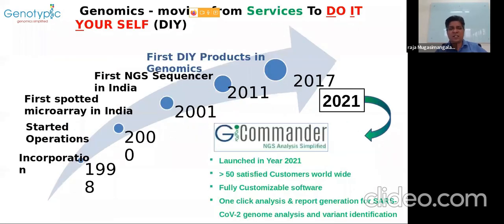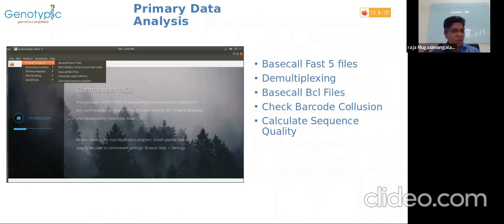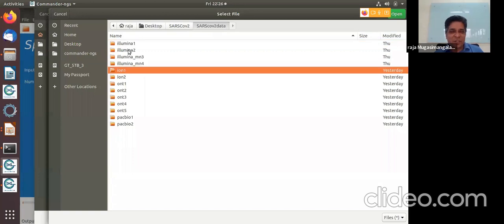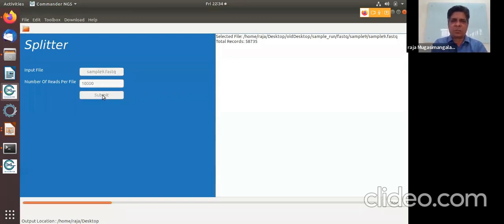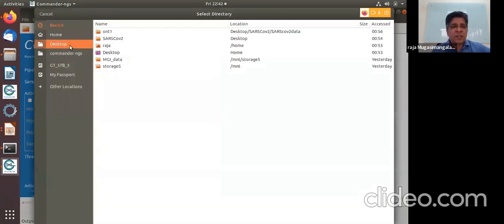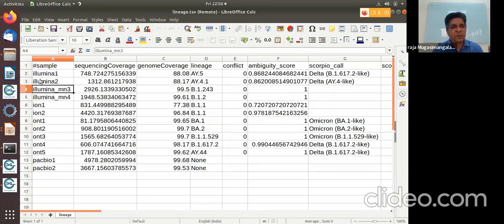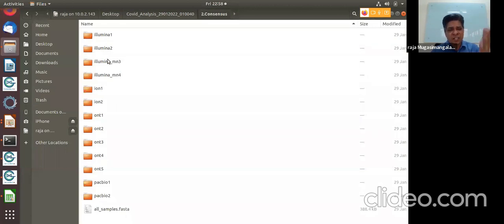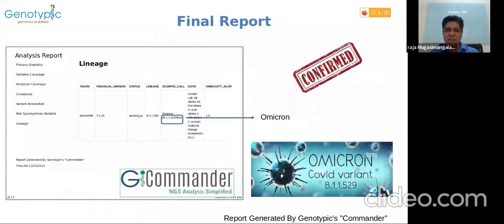SARS CoV-2 Sequencing: End-to-end analysis in 15 minutes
This is the recorded session of the webinar by Dr. Raja Mugasimangalam, Founder & CEO, Genotypic Technology, conducted on January 28'2022.